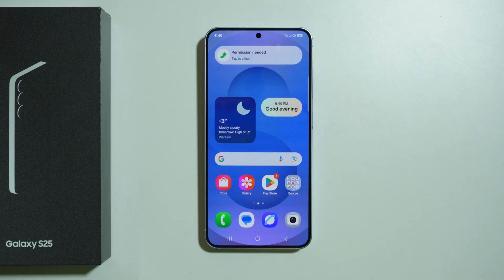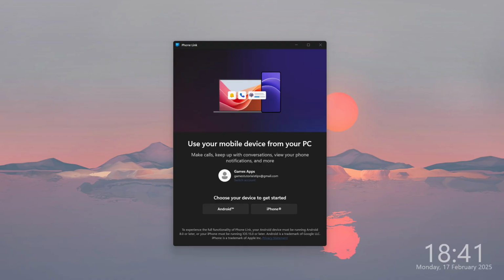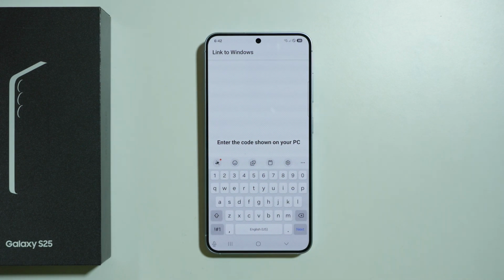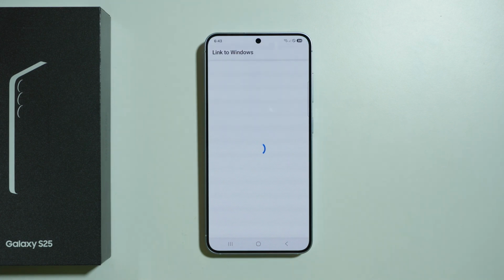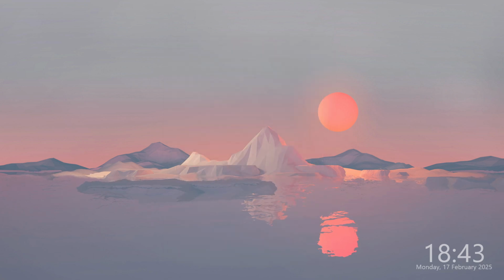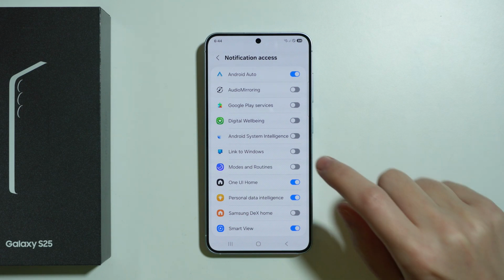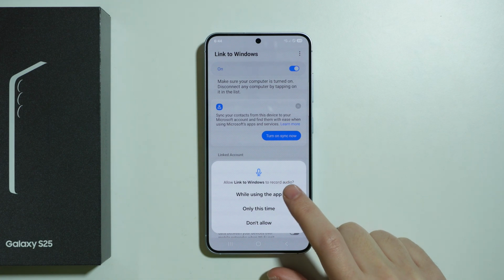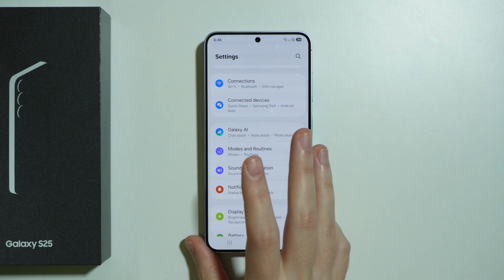Samsung Galaxy S25: How to Link to Windows - Connect to Windows with Phone Link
In this video, we'll show you how to connect your Samsung Galaxy S25 to your Windows PC using Phone Link. Follow the simple steps to sync your messages, notifications, and photos between your phone and computer for a smoother, more productive experience. Watch now to get started with Phone Link and enhance your device integration!